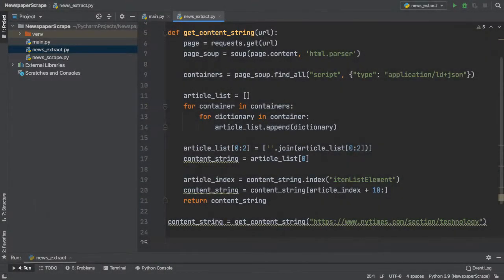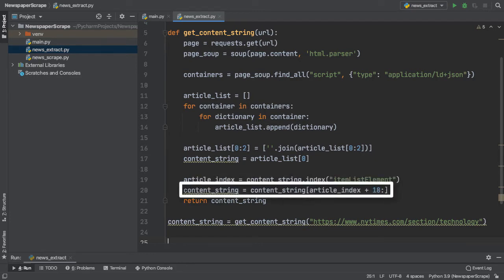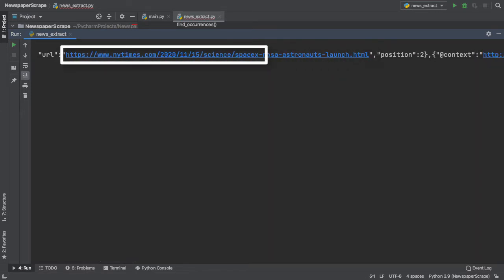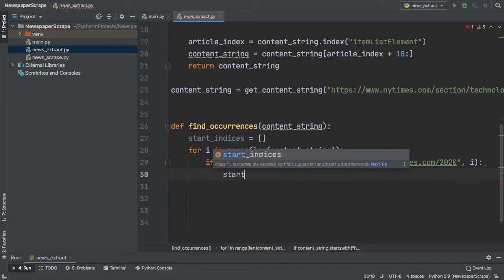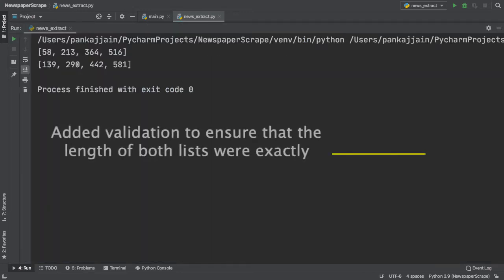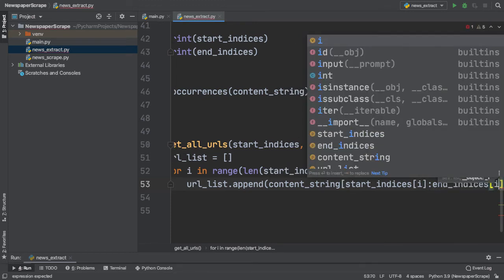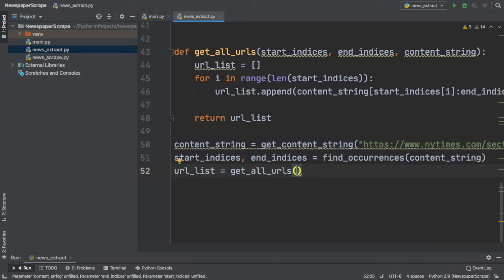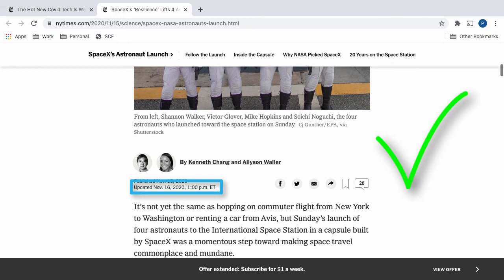Web Scraping with BeautifulSoup - Article URL Extraction | Data Science for Media Bias Detection #6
In this video, we are going to perform web scraping and article URL extraction with the BeautifulSoup Python Package - all from scratch.

This video will employ basic Python fundamentals to scrape the technology section of the New York Times. In the previous episode, we were able to parse the HTML outline of the webpage and here, we are going to parse our extracted HTML to extract the individual article hyperlinks! Join me and together, let's get down to business and retrieve these articles.

🕘Timestamps:
0:00 Introduction
0:45 Recapping our Script so far!
3:20 Pattern Searching in our HTML
4:25 Using the startswith() method
7:35 Getting all of our URLs
11:05 Testing our script against New York Times articles!
12:25 Outro

👉 New to EmpowerCode?

Watch our free, in-depth courses and make a CHANGE with technology!
Check them out down below:
💻 Learn Website Creation from SCRATCH with HTML and CSS. SPREAD your messages and SHARE your ideas.

📰 Detect NEWS BIAS in the Media using Python Data Science Techniques! Enact SOCIAL CHANGE and join the fight against media bias.

😃 If you want to connect, visit me on Linkedin! Here is my profile

Take care and have a great rest of your day.